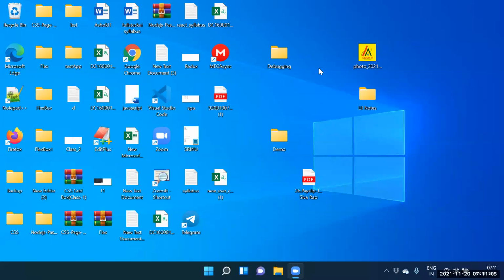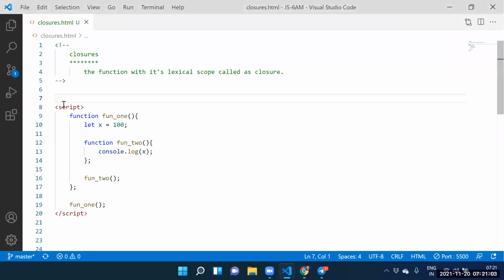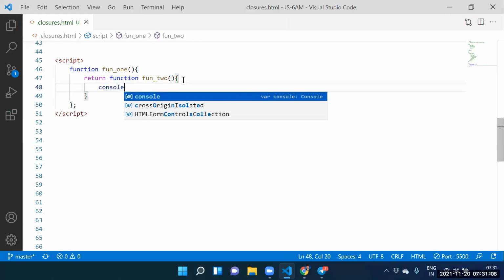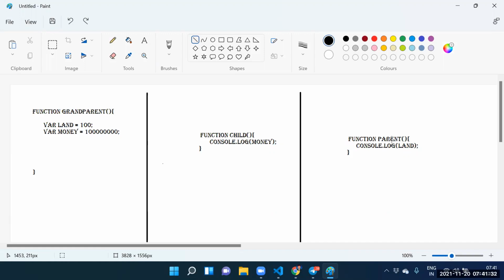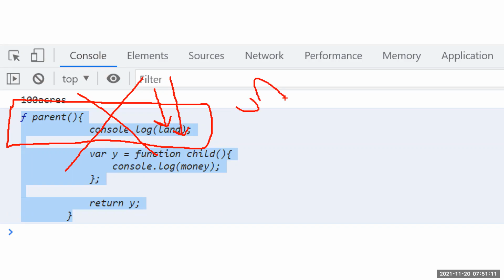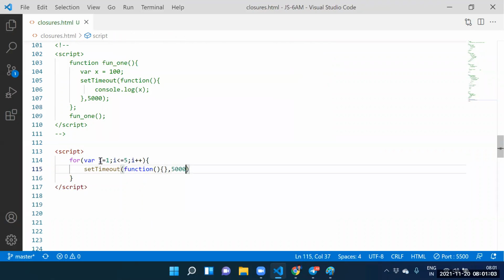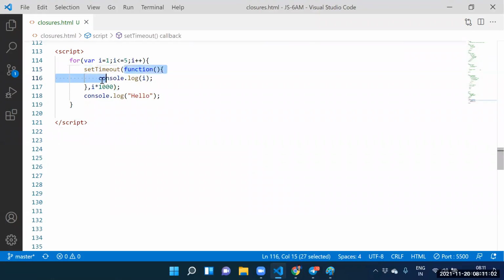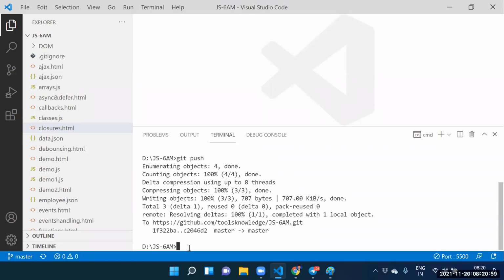javascript full course realtime scenarios based teaching video 20